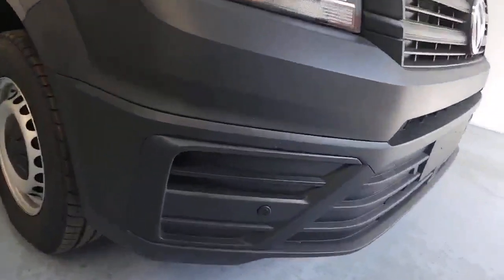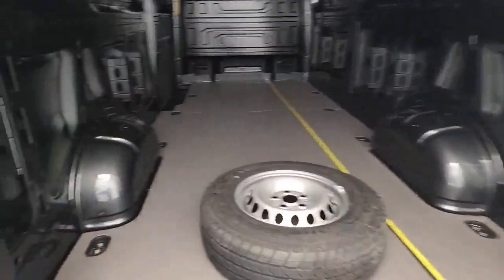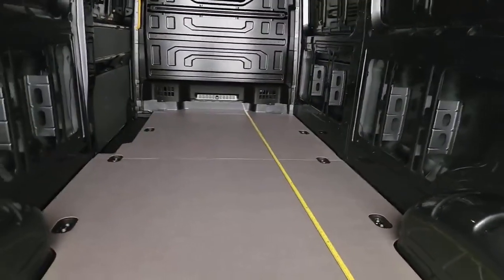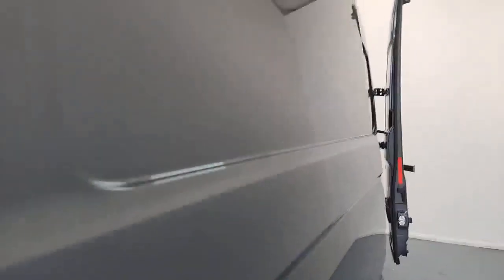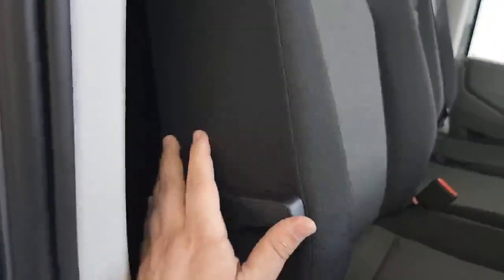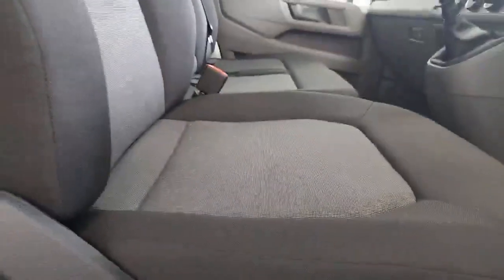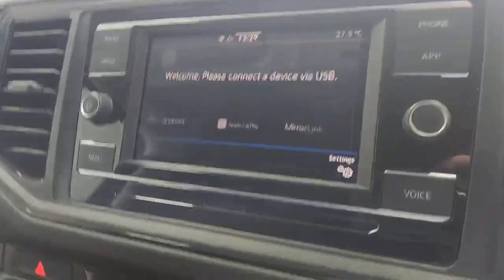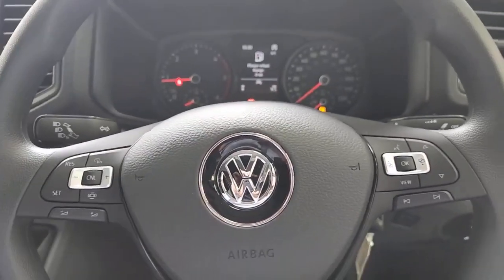Volkswagen CrafterL3 H3 LWB HR Trendline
The Volkswagen Crafter in the L3 H3 LWB HR Trendline configuration is a versatile and spacious commercial vehicle designed to meet the needs of businesses with demanding cargo requirements. 🚚💼 Its high roof design offers ample room for transporting larger and taller items, making it an ideal choice for businesses that deal with bulky cargo or require significant storage capacity.

With the Crafter, you have the flexibility to customize the vehicle according to your specific needs. Whether you require shelving and storage solutions or specialized equipment installations, the Crafter can be tailored to optimize efficiency and productivity for your business operations. It offers a range of configurations and options, ensuring that you can create a setup that suits your requirements perfectly. 🔧📦

Experience the reliability and versatility of the Volkswagen Crafter, providing you with a practical and efficient solution for your commercial transportation needs. Visit vanwise.com to explore our selection of Volkswagen Crafter vehicles and find the perfect match for your business. 🌐🔍